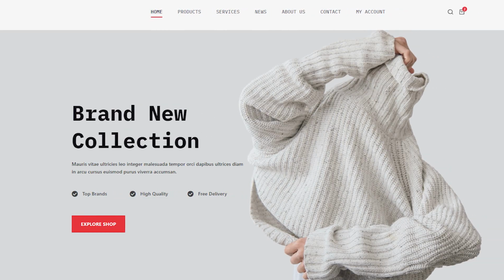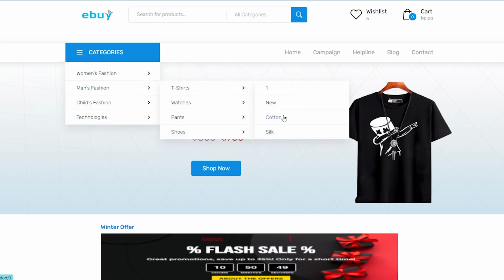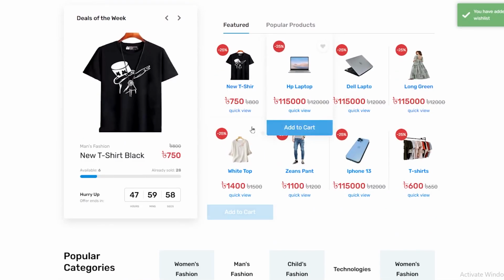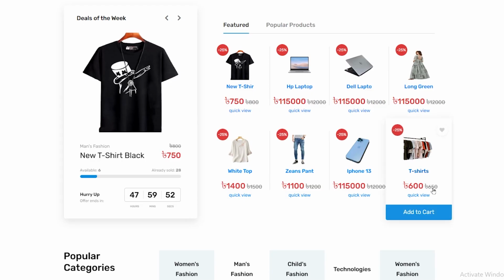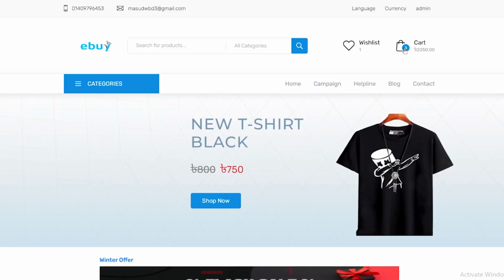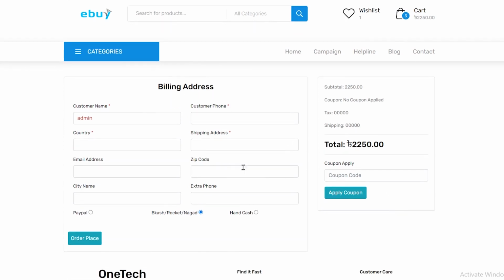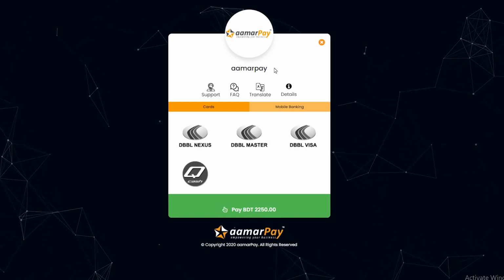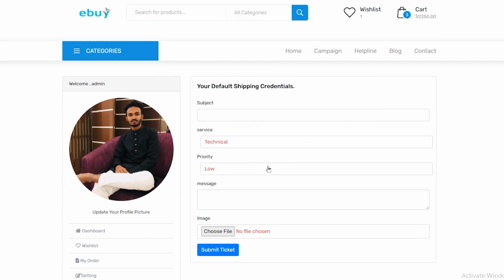Full E-Commerce Project PHP Bootstrap Laravel For Business | Store | Sell Online